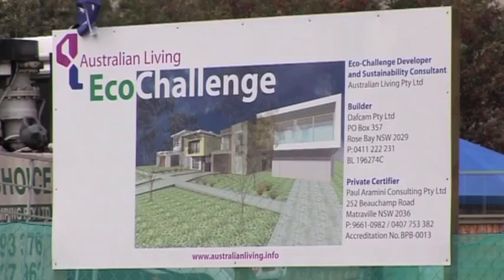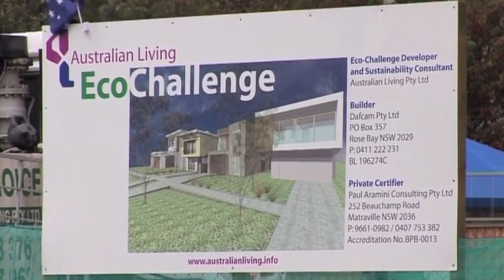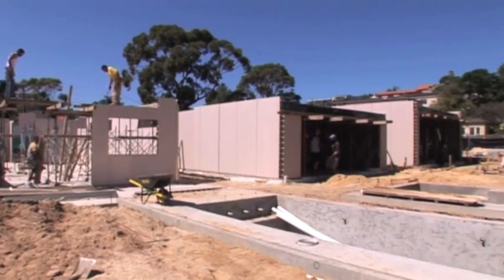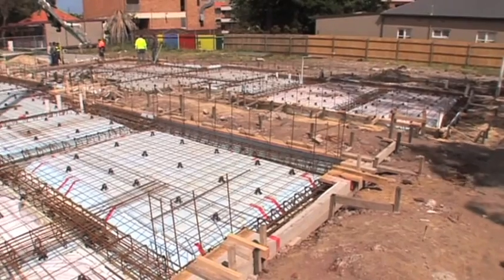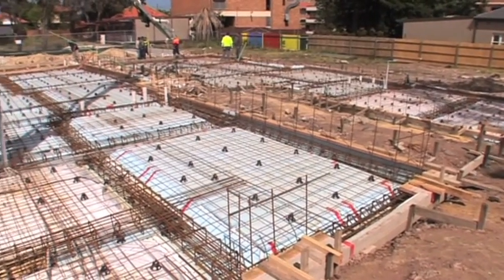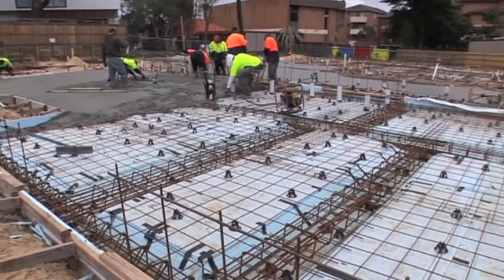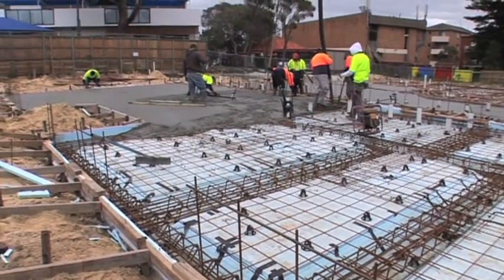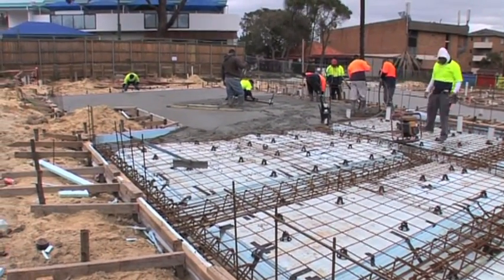500PLUS® REBAR Eco Challenge Project (short)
The Eco-Challenge project is a development by Australian Living, a company
specialising in the design and construction of sustainable residential housing.